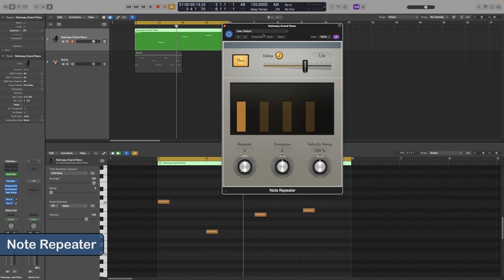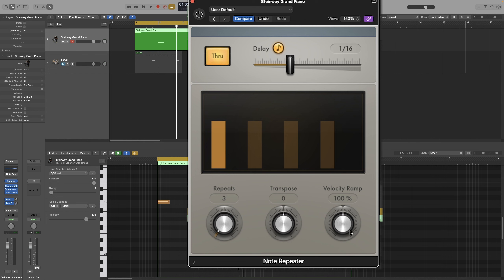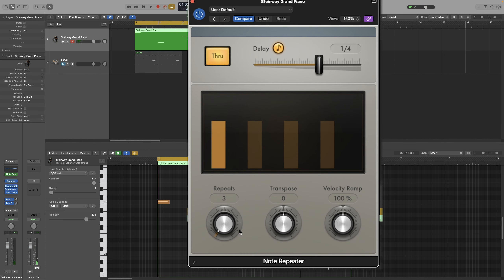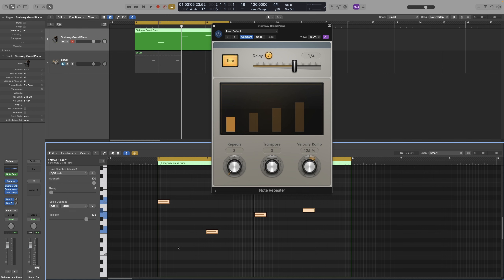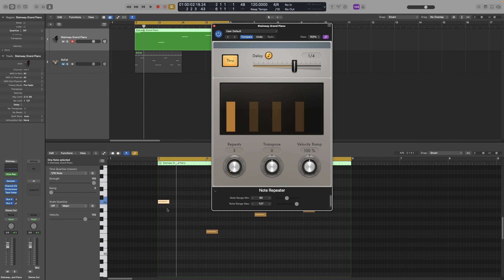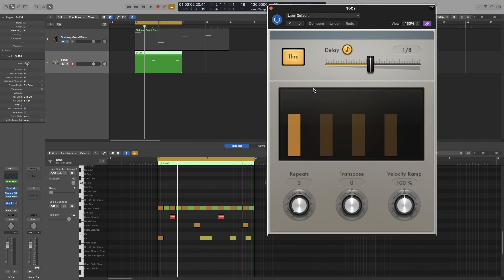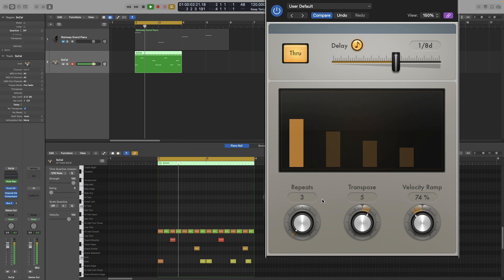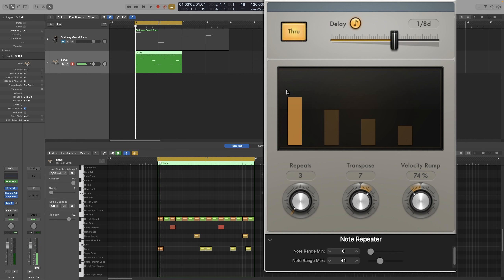Logic Pro Complete Tutorial - 55 Note Repeater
Do you need private lessons, want to hire me for your projects or work with me?

A relatively simple plug-in that is not used very often even though it can transform certain instruments such as percussion and drums into amazing beats. In this video we will look both at everything this plug-in can do and we will also transform a boring beat into something amazing!

00:00 Intro
00:28 Parameters
02:00 Example
05:07 Hidden Range Menu
07:22 Percussion Example
10:46 Before & After

If you want to learn how to record various instruments, have a look at my recording tutorials: